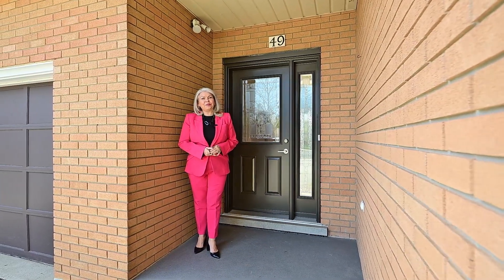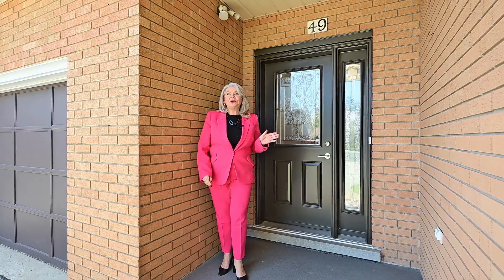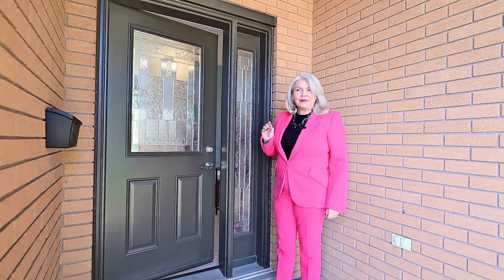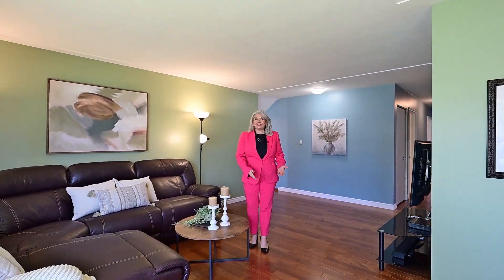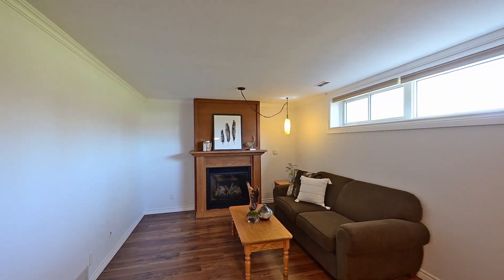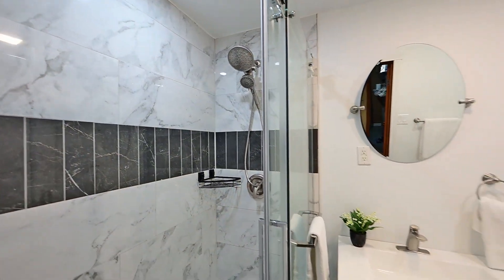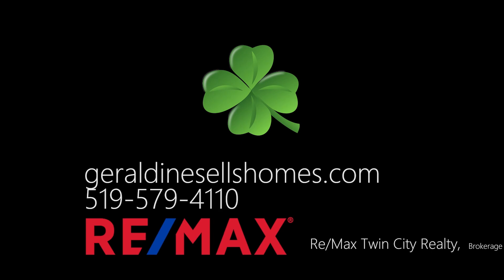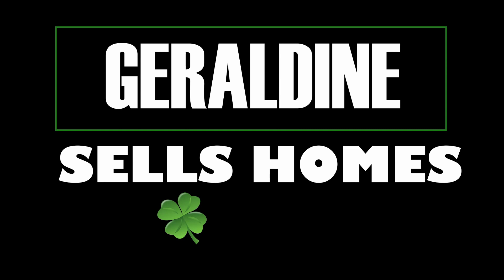49HamptonPlace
Nestled on a private court in the coveted Stanley Park community, this fabulous stone and brick bungalow welcomes you with inviting curb appeal, beautifully framed by the picturesque tree-lined streets of this mature neighbourhood.

Enjoy the convenience of a walk-out basement, seamlessly blending indoor and outdoor living spaces for an expansive living experience. If you're searching for a multi-generational home, look no further - this house is tailor-made for you. Or if income potential is what you’re seeking, this property and its sprawling lot have got what you need!

This home is sure to captivate you from the moment of arrival. From the covered porch, step into the comfort of the bright and airy living area, flooded with natural light from the large front window.

Indulge your culinary passions in the well-appointed kitchen, featuring an abundance of cabinetry providing ample storage space for all your kitchen essentials. The convenient island adds both style and functionality, offering a central hub for meal preparation and casual dining. The seamless transitions as the kitchen effortlessly flows into the dining and living areas, creating an open and inviting space perfect for entertaining or relaxing with ease.

With recent updates enhancing its appeal, this home boasts a Basement Bath renovation completed in 2023, along with a tasteful Ensuite renovation also done in 2023. Enjoy comfort and convenience year-round with an A/C unit installed in 2020, last serviced in Spring 2023.

Conveniently positioned for commuters and urban conveniences, this residence offers an ideal location just 10 minutes away from major destinations like Google, Fairview Mall, TMMC, Amazon Warehouse, and Loblaws. Situated close to the expressway, residents can easily access these amenities and more within a short drive.

For families, the area boasts excellent educational opportunities, with Crestview Public School and Grand River Collegiate just steps away. Nearby Stanley Park Mall provides additional shopping options, while the tranquil trails along the Grand River offer outdoor enthusiasts a peaceful retreat.

Don't miss out on the chance to own this charming bungalow, where modern comforts harmonize effortlessly with timeless charm in the sought-after Stanley Park neighbourhood.